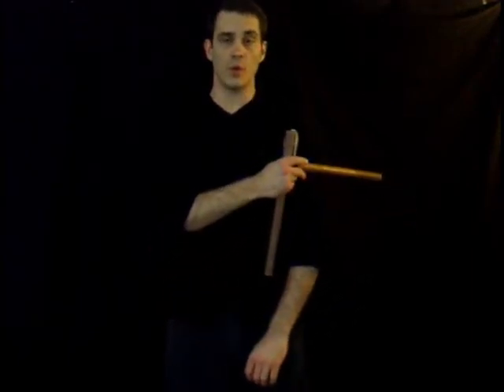08 - Nunchaku Opposite Shoulder Roll - Beginner Nunchaku Basics Tutorial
In this nunchaku tutorial, learn to roll nunchaku off the shoulder.  This allows you to attack with the nunchaku from this position.

This tutorial teaches nunchaku basics for beginners.  If you are a nunchaku beginner, this video is for you!  This video makes it very easy to learn nunchaku!  All of the basics of nunchaku are taught in this playlist
So take a moment to check out the entire collection of nunchaku tutorials for beginners!

What is great about beginning to learn nunchaku is that you are really taking the first steps to mastering nunchaku!  Just because you are a nunchaku beginner does not mean that you will always be learning nunchaku basics.  Keep at it!  Keep watching these basic nunchaku lessons!  Everyone who puts one foot in front of the other will get where they are going!